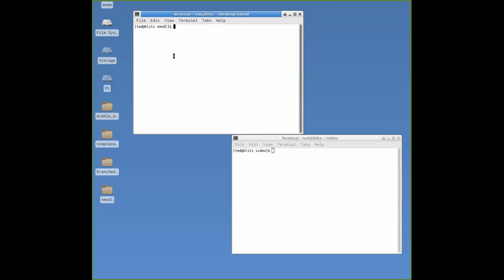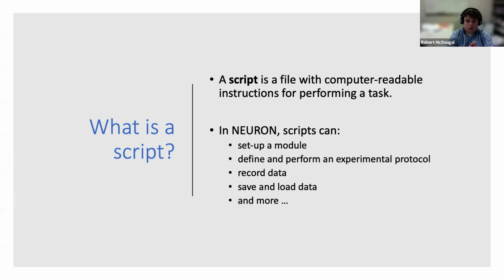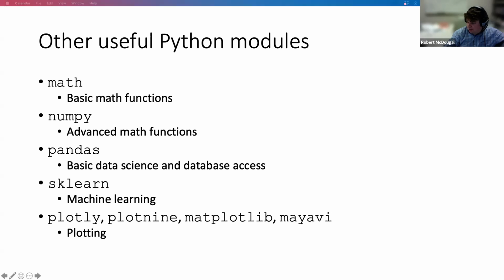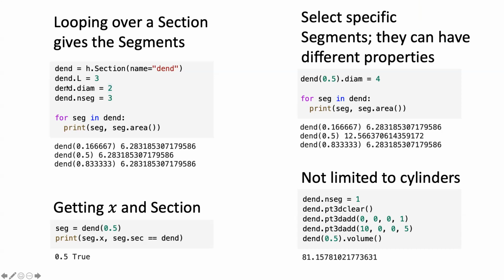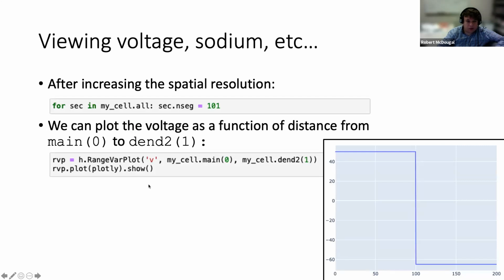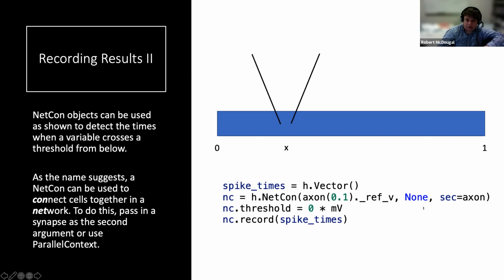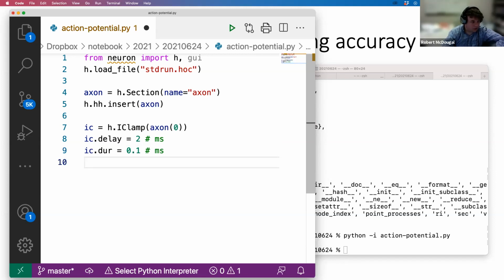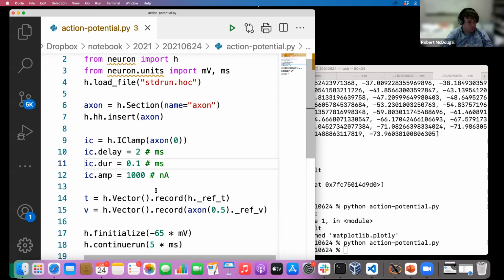20210624 Python scripting day 1